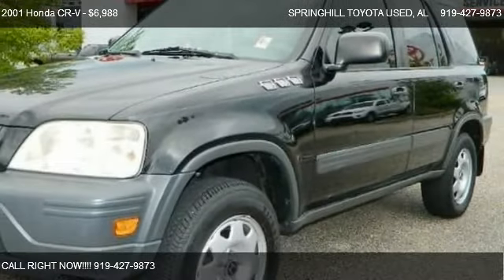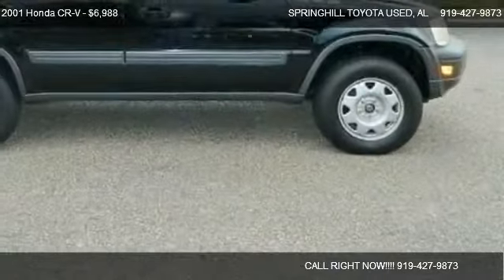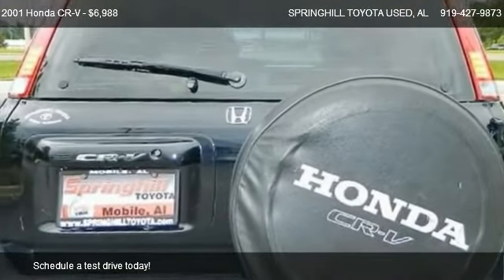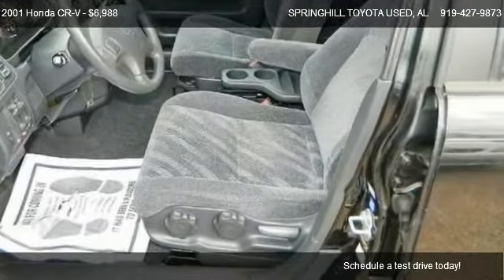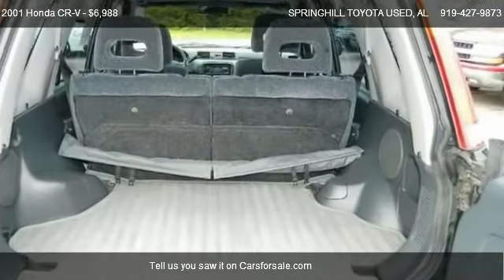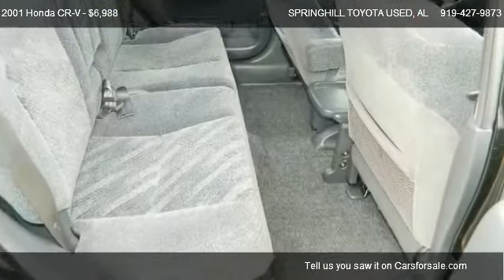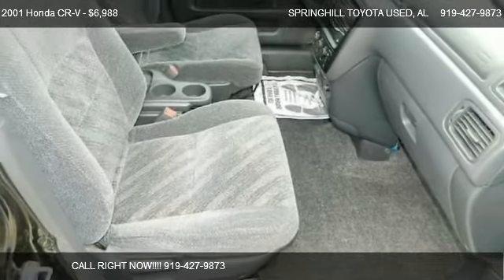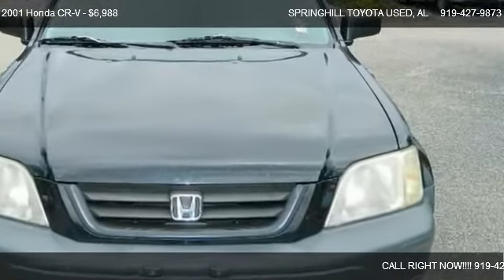2001 Honda CR-V LX - for sale in Mobile, AL 36606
SPRINGHILL TOYOTA USED
3062 GOVERNMENT BLVD

Come test dirve this 2001 Honda CR-V LX for sale in Mobile, AL.

FOR SPECIAL INTERNET PRICING CALL OR ASK FOR JASON BRADLEY DIRECTLY!!**(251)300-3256** LX, GREAT GAS SAVER, POWER WINDOWS & LOCKS, COLD A/C, SUPER NICE, ETC...

Dual pwr mirrors,Tinted glass,Front/rear intermittent wipers,2-way rear tailgate/glass hatch combination,Rear splash guards,Reclining front bucket seats w/adjustable head restraints,Driver seat manual height adjustment,50/50 split fold-down reclining rear seatbacks w/adjustable outboard head restraints,Front/rear beverage holders,Door pocket storage bins,Adjustable steering column,Tachometer,Low fuel indicator light,Pwr windows w/driver-side auto-down,Pwr door locks,Cruise control,Remote glass hatch release,Air conditioning w/micron air filtration system,Rear seat heater ducts,Rear window defroster w/timer,AM/FM stereo w/cassette,Lockable glove compartment,Dual vanity mirrors,Removable folding picnic table (25H x 26W x 30.5L),Map lights,Cargo area light,Cargo hook,Waterproof rear storage well,Front/rear accessory outlets,2.0L DOHC MPFI 16-valve I4 engine,4-speed electronically-controlled automatic transmission w/OD Grade Logic Control System,Front-wheel drive,4.36 final drive ratio,4-wheel double wishbone suspension,Front/rear stabilizer bars,P205/70SR15 all-season mud & snow SBR tires,15 styled steel wheels,Exterior spare tire carrier w/tire cover,Variable-assist pwr rack-and-pinion steering,Pwr front ventilated disc/rear drum brakes,15.3 gallon fuel tank,Driver & front passenger airbags (SRS),Rear child seat tether anchors,Childproof rear door locks,Front 3-point seat belts,Rear 3-point seat belts w/center lap belt